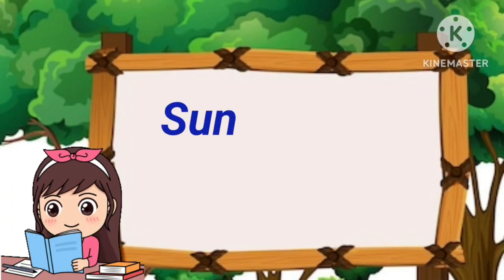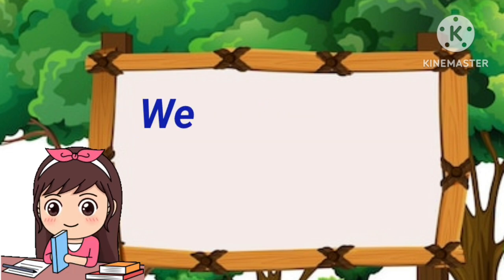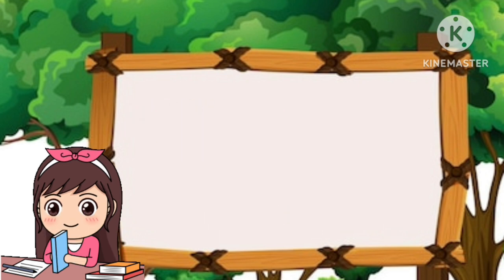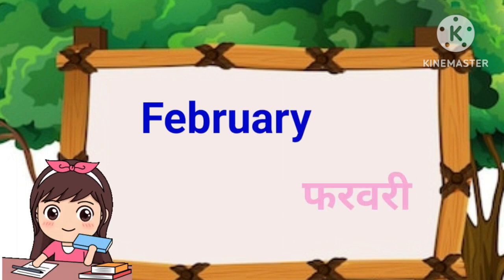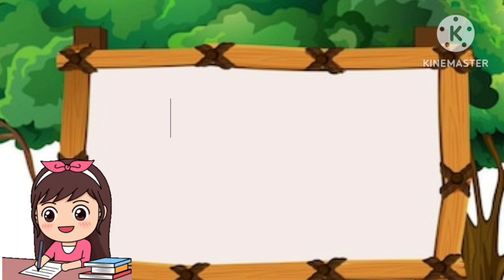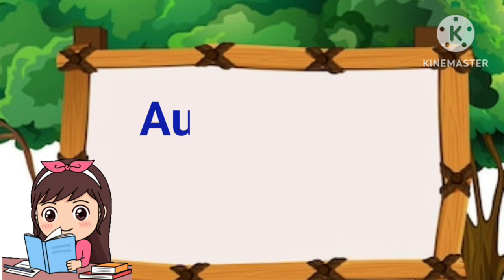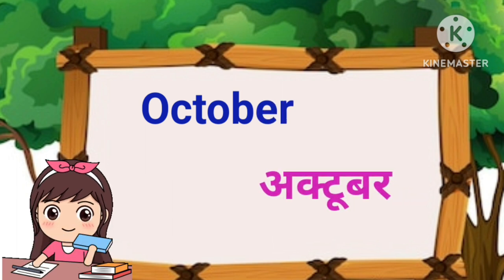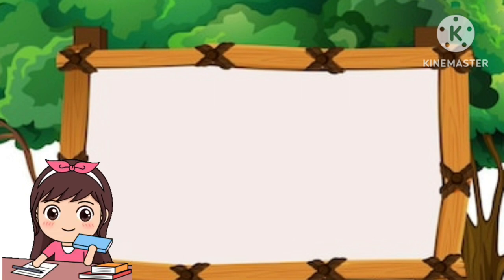Week Name | सप्ताह के दिनों के नाम | Sunday Monday | week of the day with spelling